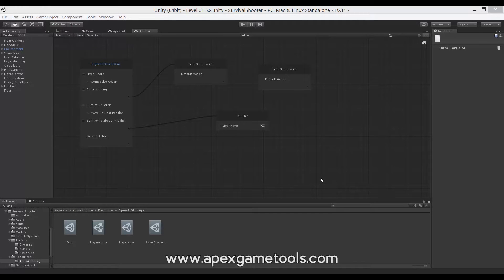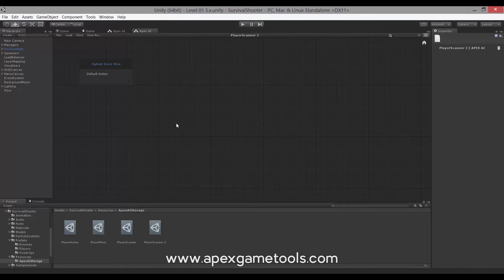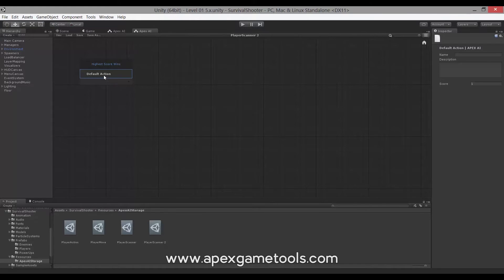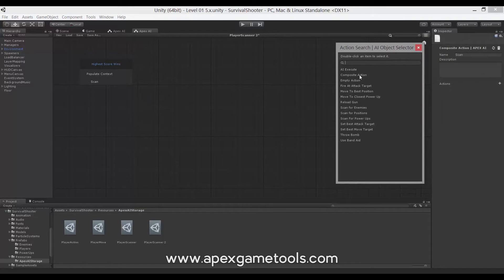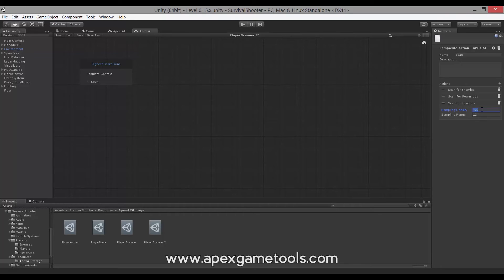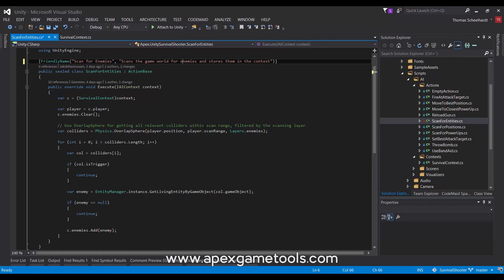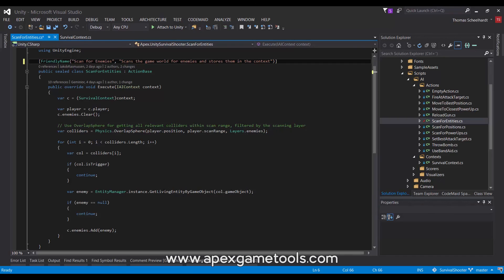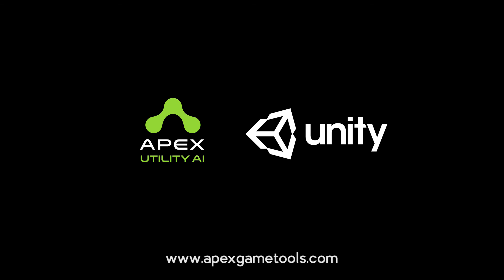04 Apex Utility AI Survival Shooter Scanning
The following tutorial shows the Utility AI implemented in the Unity Survival Shooter. The purpose of this tutorial is to make a detailed walkthrough of the implementation of the Apex Utility AI in the Survival Shooter Utility AI. The tutorial should enable the reader to understand many of the principles of the Apex Utility AI and to implement an end-to-end Utility AI using the conventions and tools available in the Apex Utility AI foundation.

The Apex Utility AI is avaliable in the Unity Asset Store